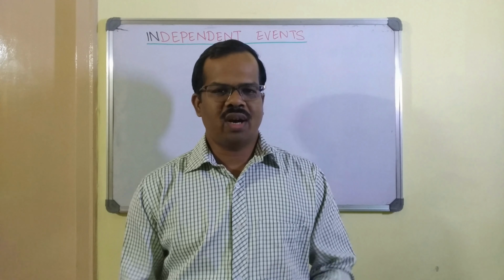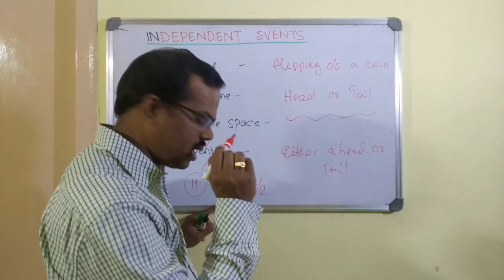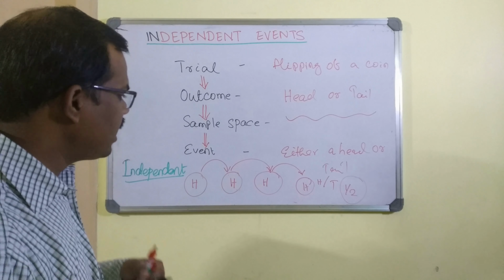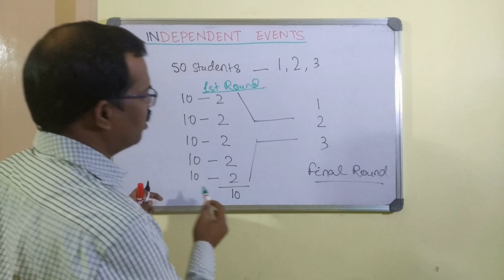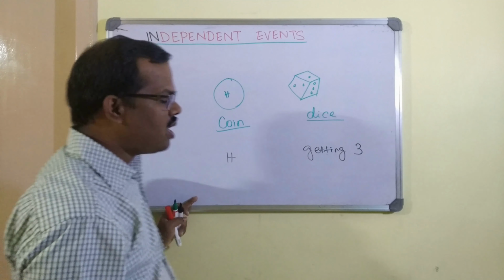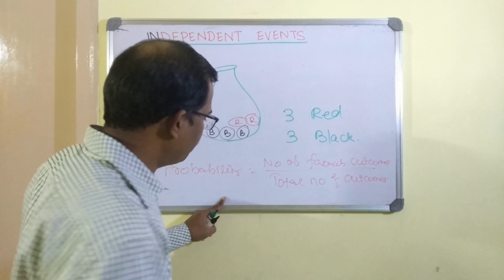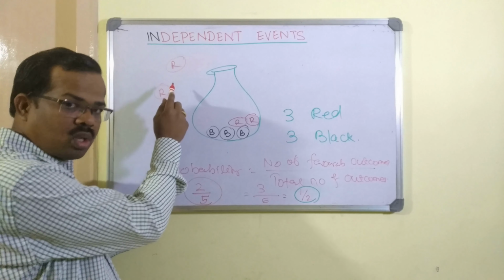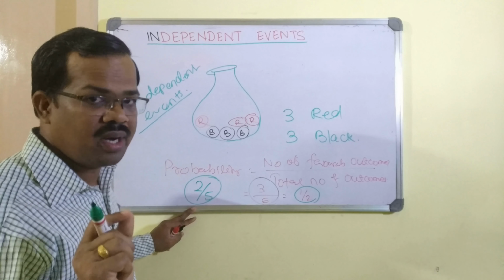Independent and Dependent events in Probability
An event A is said to be independent of another event B if the probability of occurrence of A is not affected by the occurrence of B like getting a head or tail by flipping a coin and getting a number (e.g. a three) by rolling a dice are independent of each other. Also example of rolling a dice multiple times is given.
On the other hand, if probability of occurrence of event A is dependent on the occurrence of event B, then A is called a dependent event on B. An example is given of a running competition in a school.
Finally an interesting example of picking red and black balls from a bag is given where probabilities of both independent and dependent events are explained.